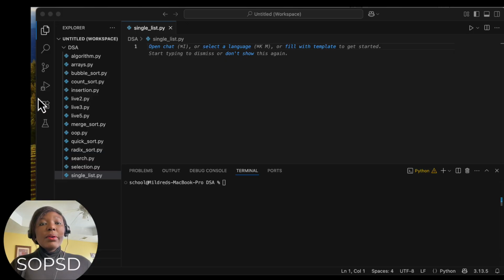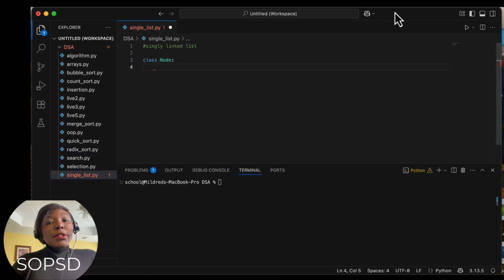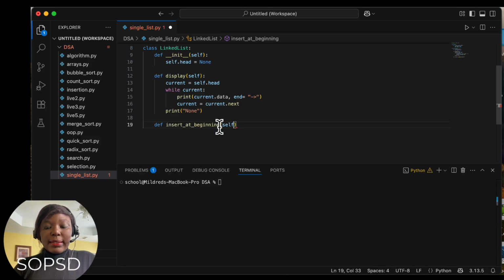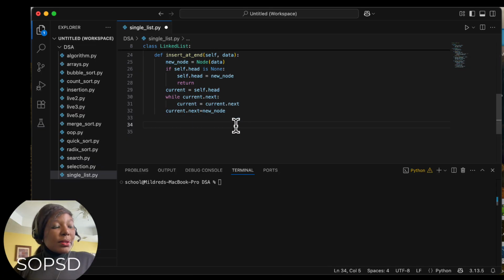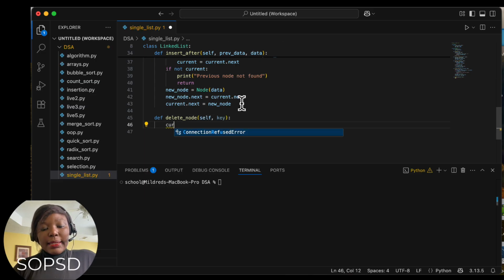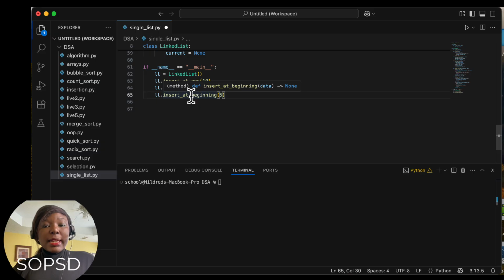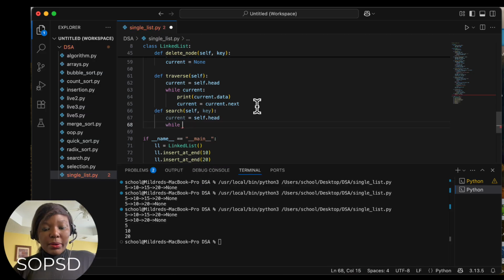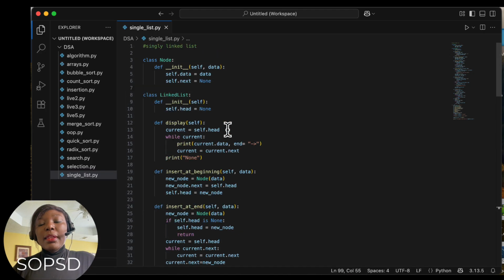Week 6 : Lesson 1 - Linked List and Singly Linked List Implementation in Python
Week 6: Linked List.
In this lesson, we talk about a singly linked list and how to implement it in Python.